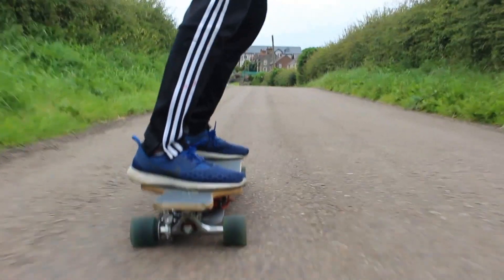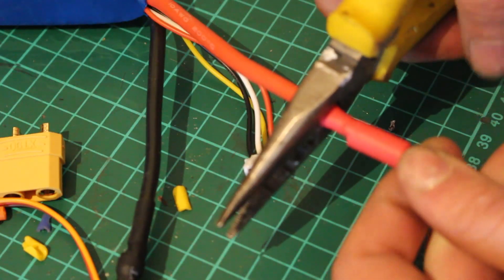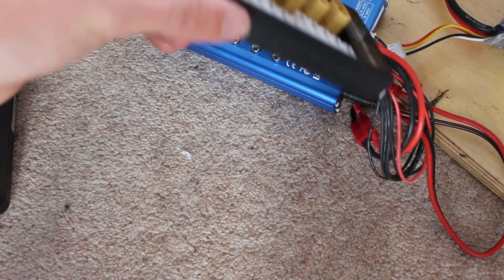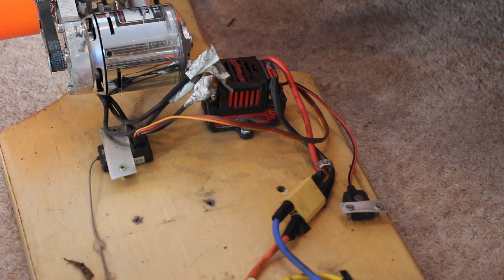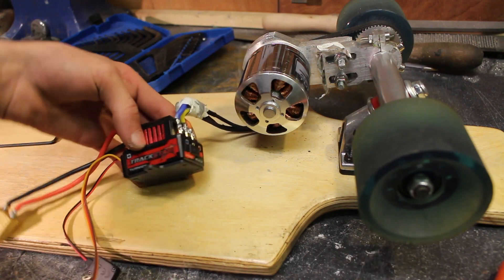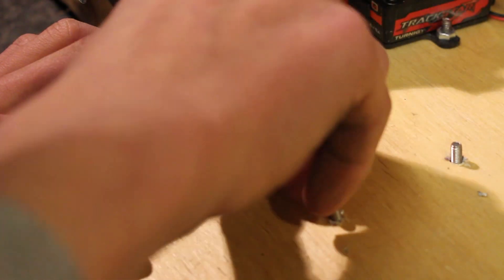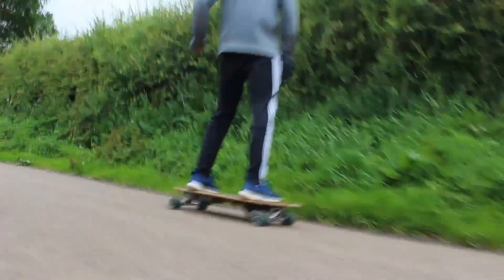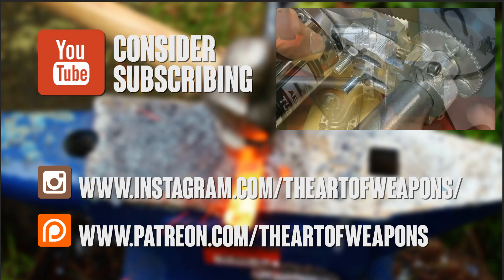How to Make an Electric Longboard - Part 2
In this video I am going to be showing you how to make an electric longboard that can go at 25 kmph and 10km per charge. This was such a cool project to make so I hope that you enjoy it!